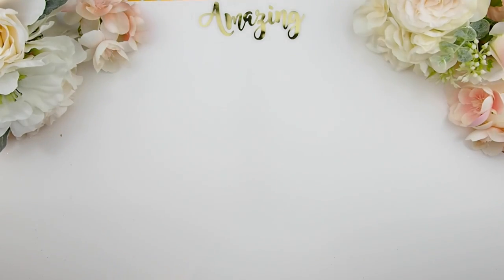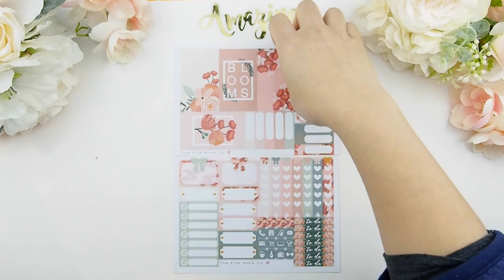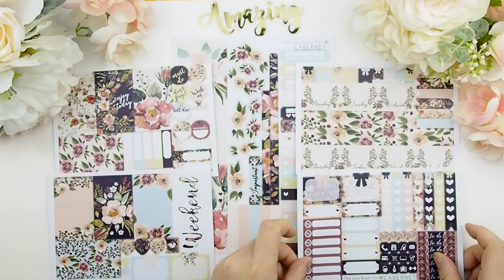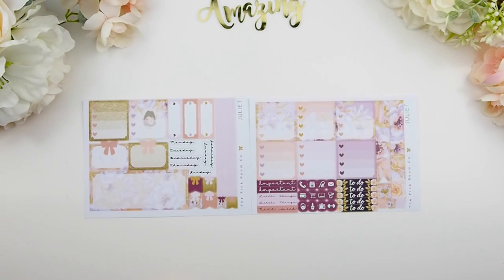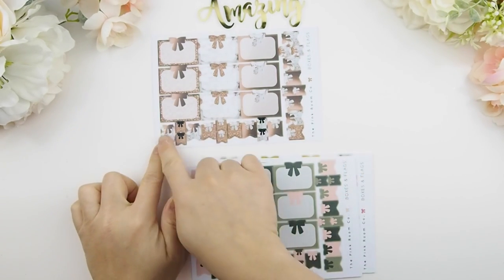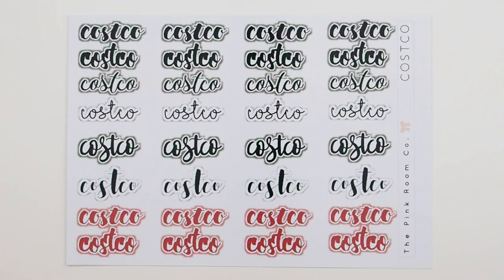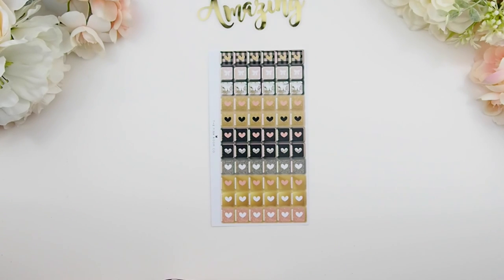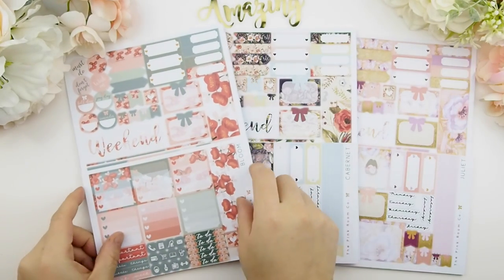2017 NEW RELEASE + MINI GIVEAWAY | ThePinkRoomCo.🎀 *****GIVEAWAY CLOSED****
WINNER of this Givaway:  Lottayogaa! Congratulations!

Ways to enter:
MONTHLY Subscriptions:
a.  leave a comment on the Original instagram post of which kit you like the best (You will see the same thumbnail picture as above)
b.  make sure you're following us on instagram
c.  for extra entry, tag friends in the comment!  each friend you tag, gets extra entries!

This mini giveaway is open till SATURDAY APRIL 8th 11:59pm EST.
Open worldwide.

HELLO PINKIES!

XOxoXO

321 Lakeshore Rd. W.
Mississauga ON  L5H 1G8
CANADA